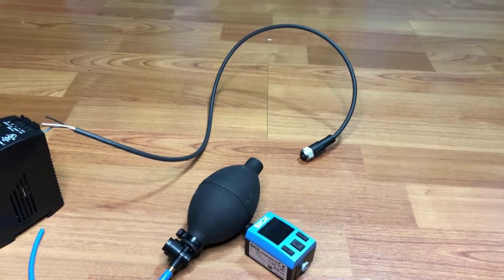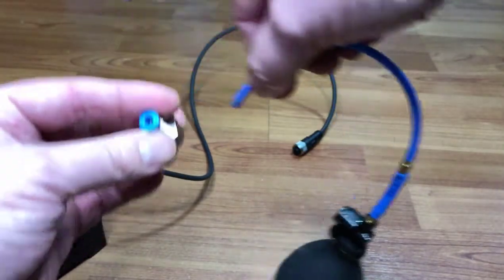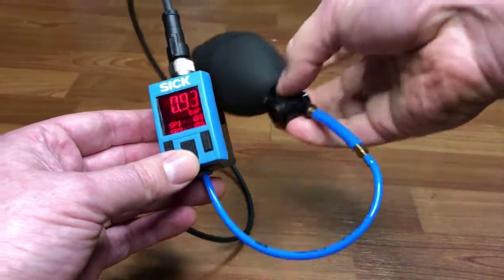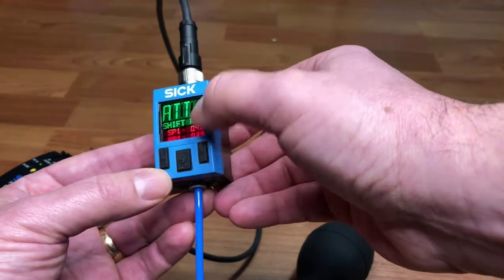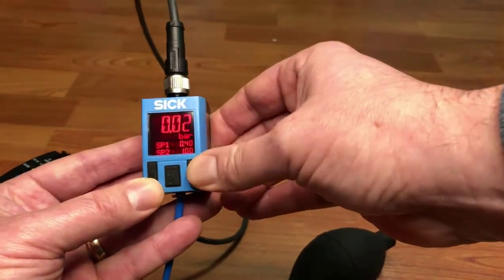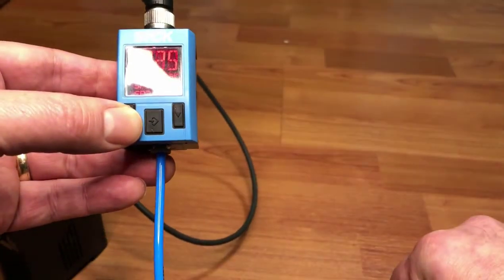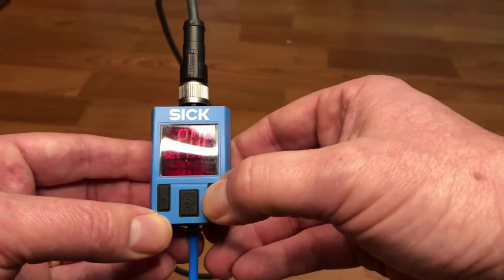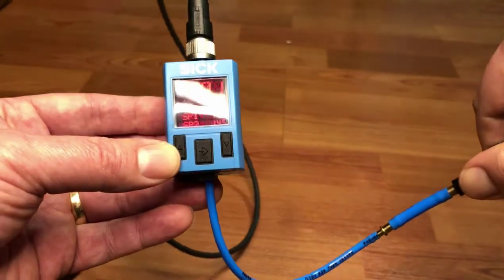PAC50 Hands on Demo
Simple video created at my home office showing how a demo could be done with the PAC50 to demonstrate how simple it is to change the switch points, release points, set the units, etc. It also shows off the color changing display based on the set pressure and release points.